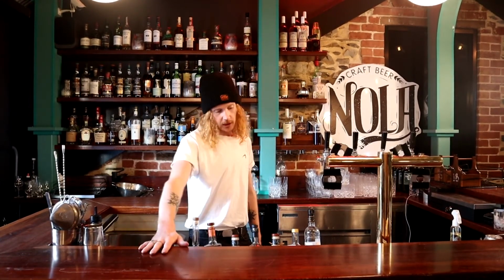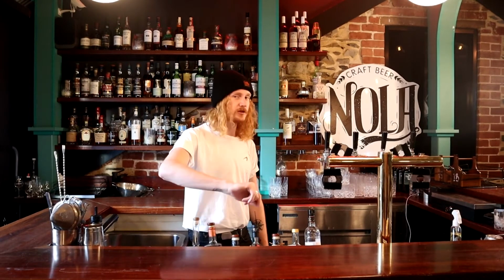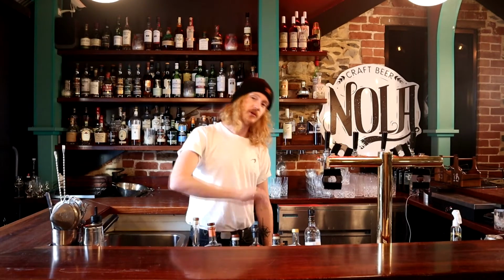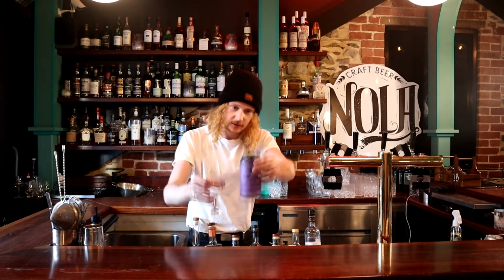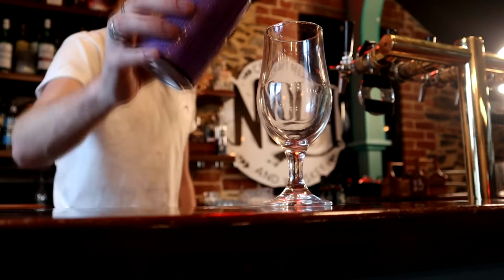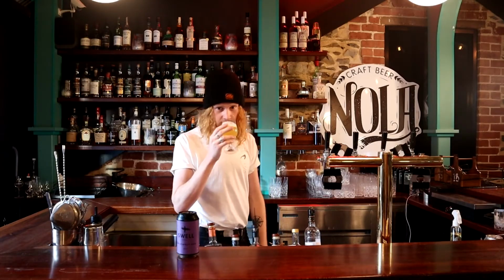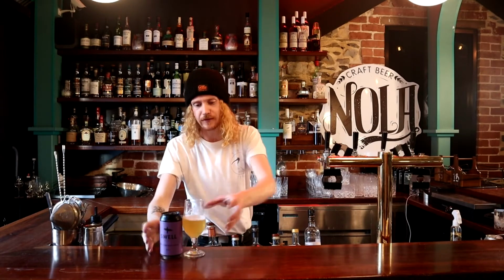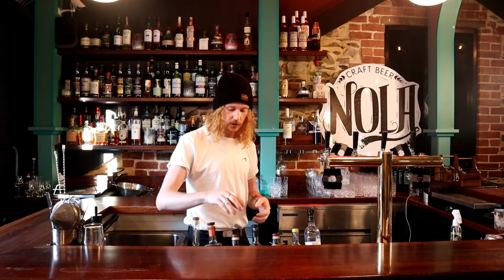Styles of Beer E01 - Sour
Episode one is an introduction to Big Easy TV's first series on beer.